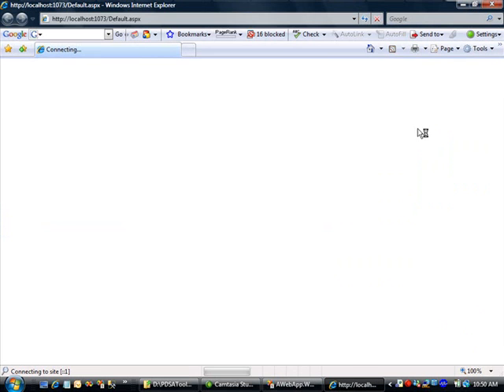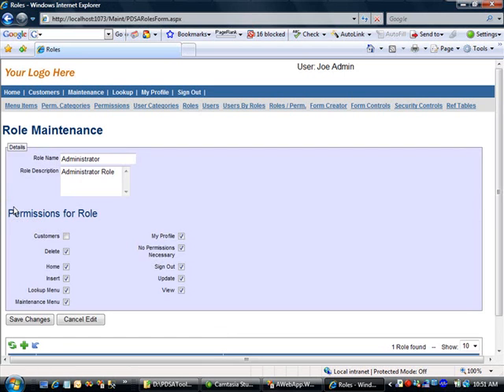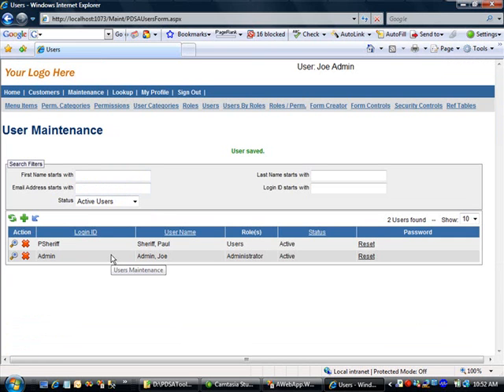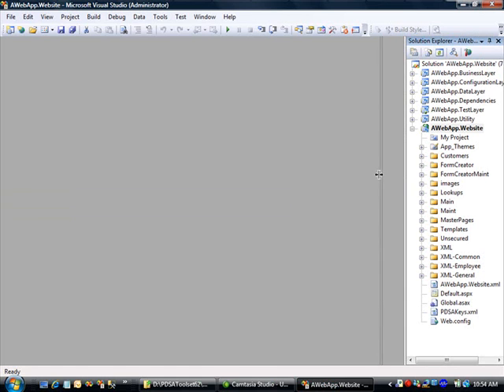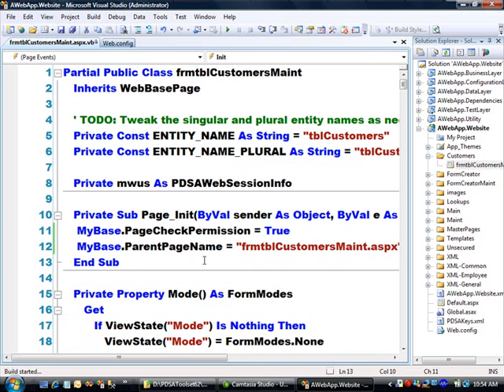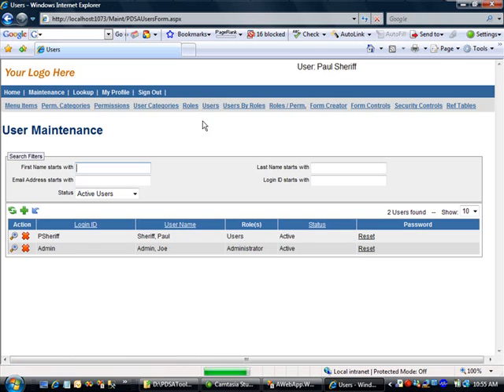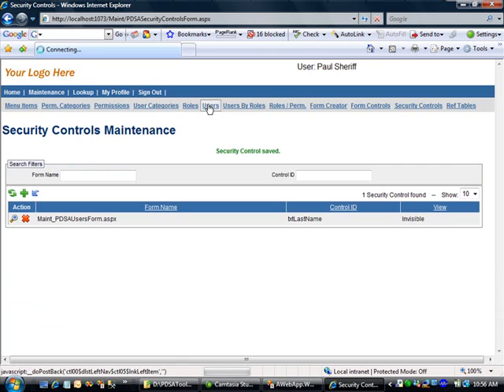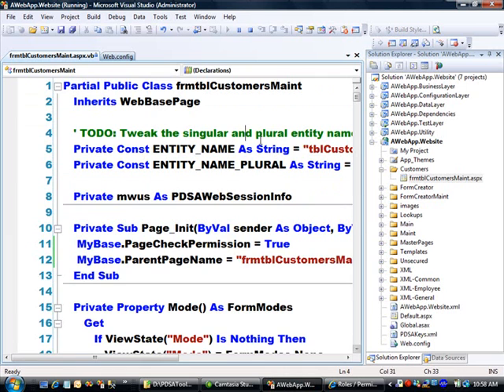PDSAFW410 Security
PDSA Framework Security